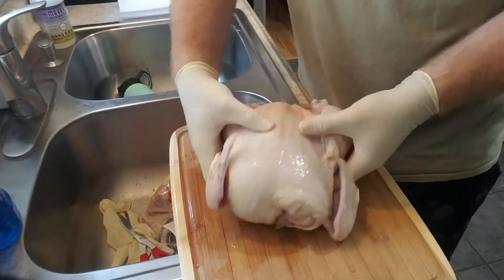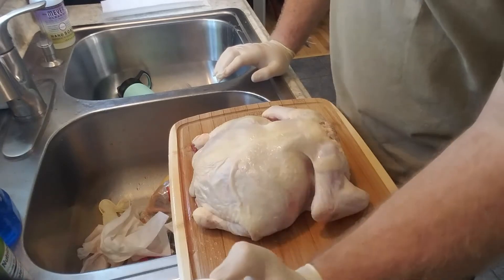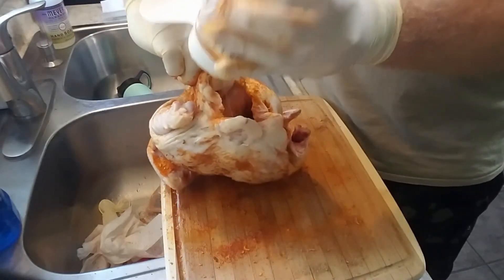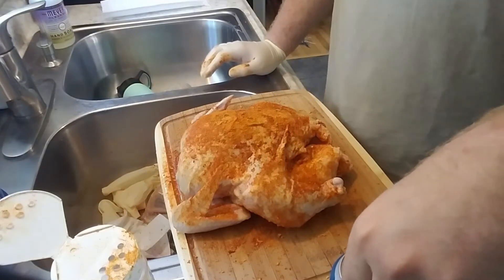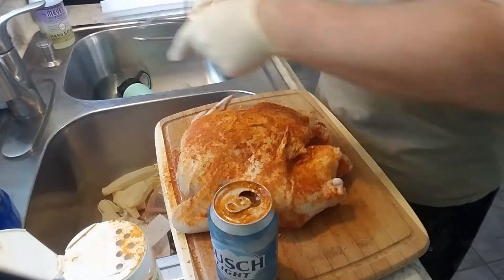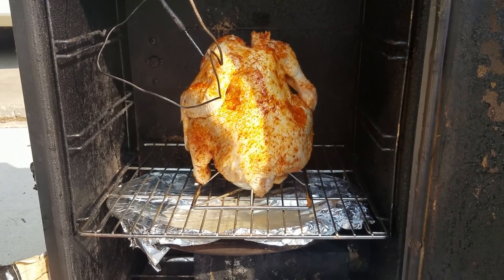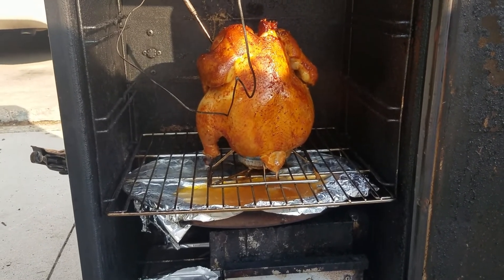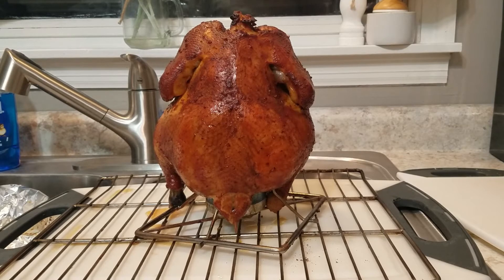Electric Smoker Beer Can Chicken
Beer Can Chicken is an American staple that is real easy to cook!